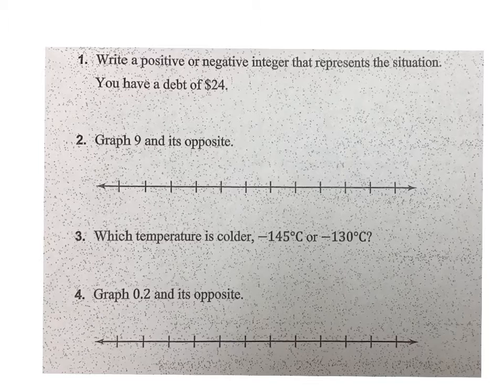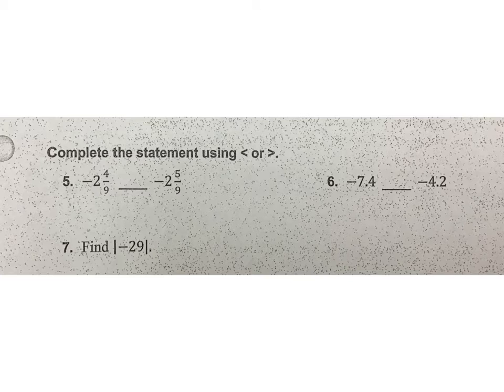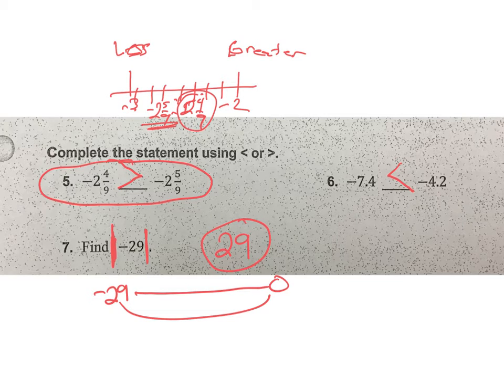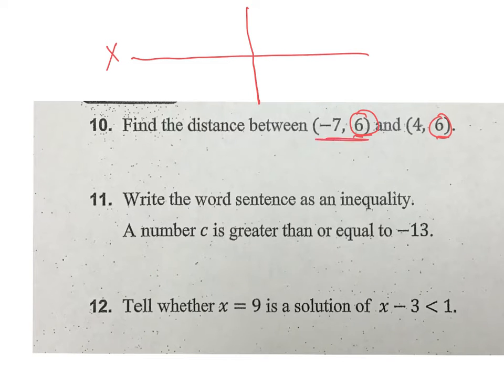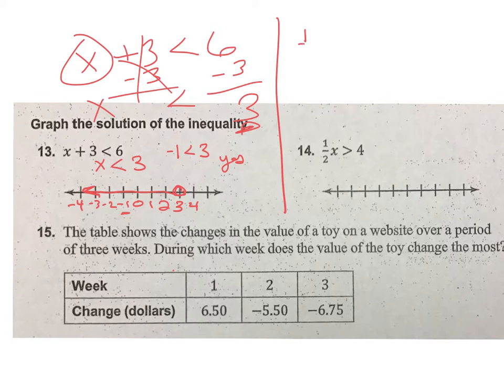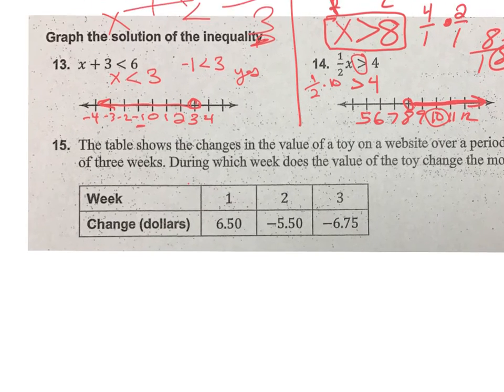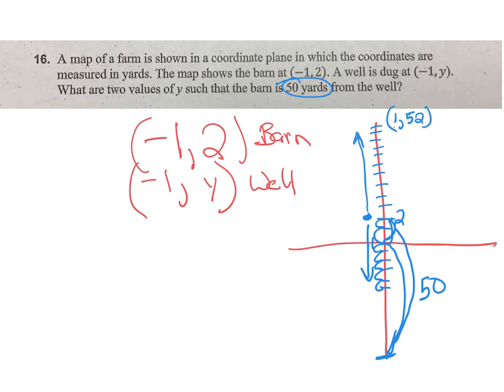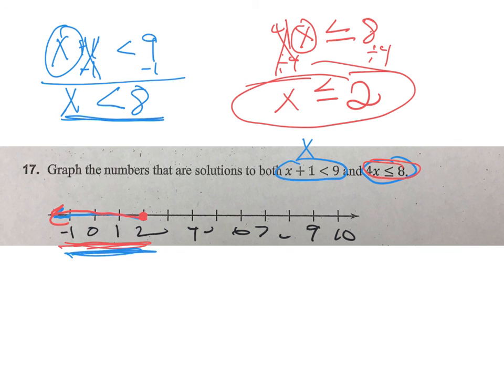Math Chapter 8 Practice test A